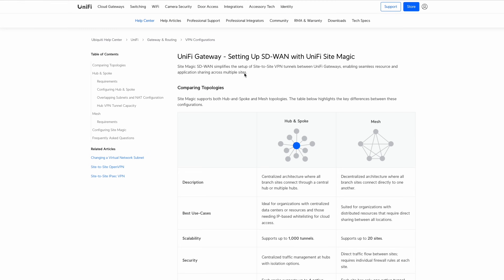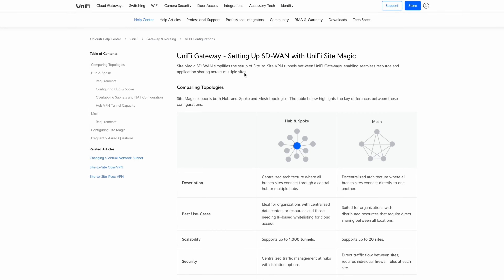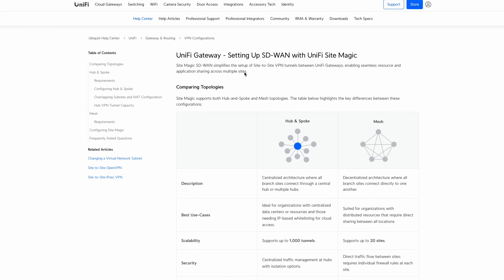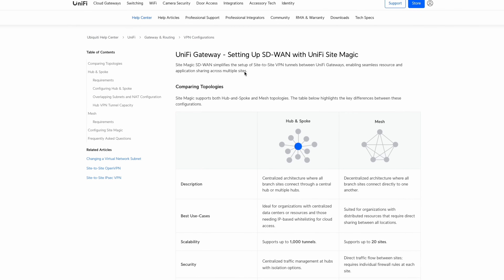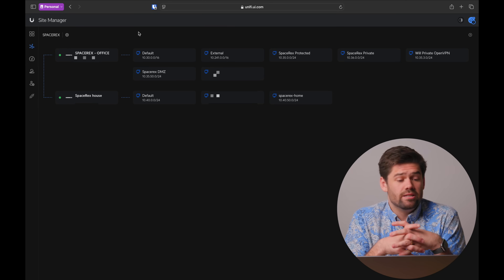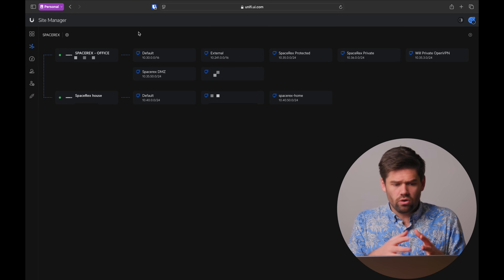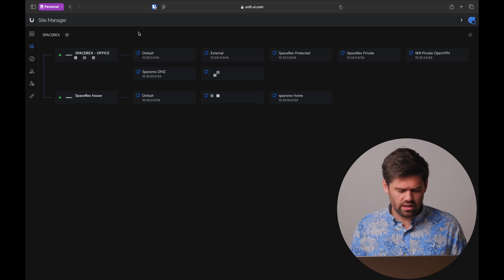UniFi Site Magic Tutorial - EASIEST Site-to-Site VPN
TOC:
00:00 Introduction
01:16 What is a site-to-site VPN?
02:52 Thanks to Visaggio & Co for sponsoring this segment of the video!
04:07 Off-site backups
04:56 SD-WAN
07:36 Mesh vs Hub & Spoke
09:31 Setup requirements
10:33 Setup walkthrough
13:52 Limitations
16:41 Conclusion